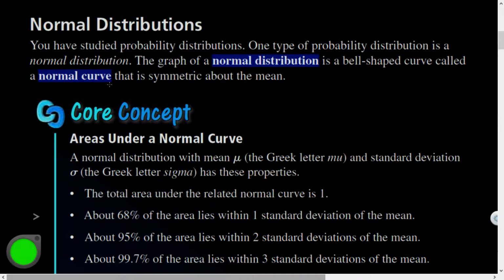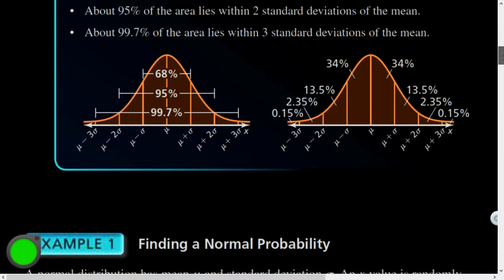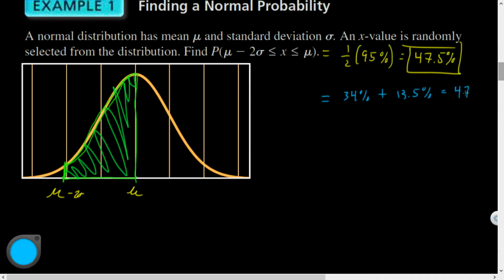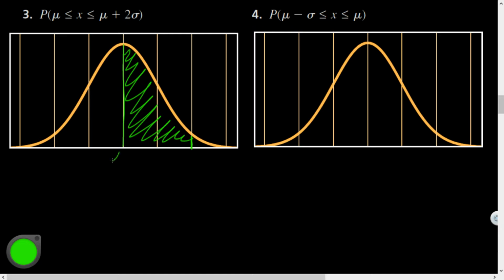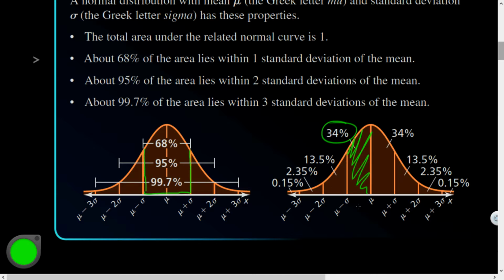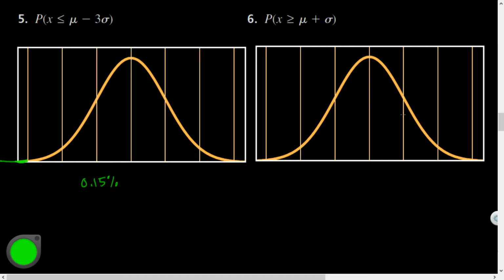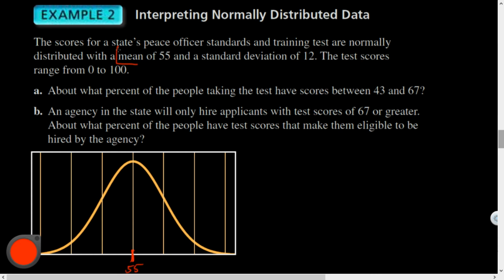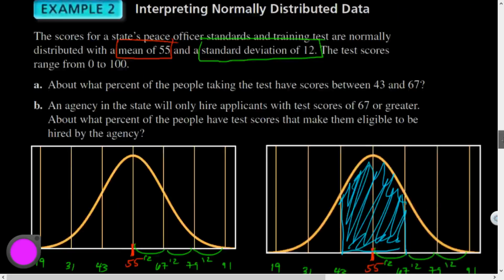Alg2 11.01 Using Normal Distribution